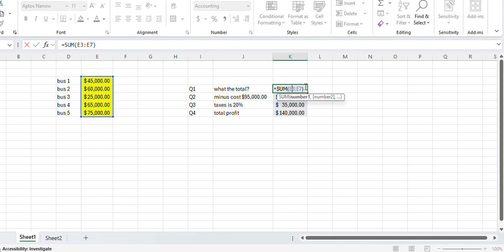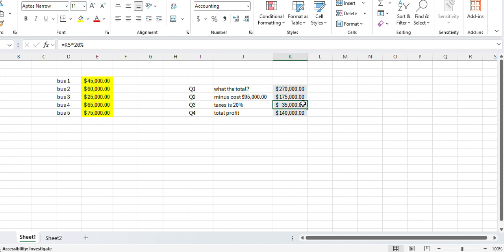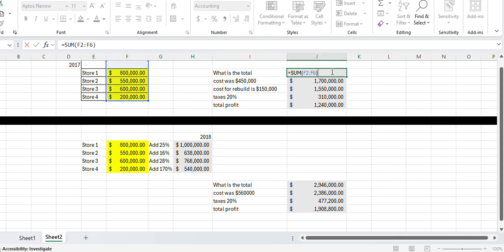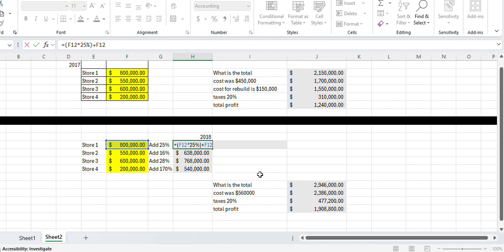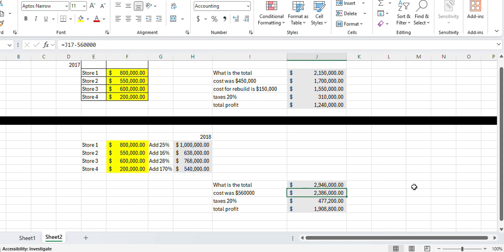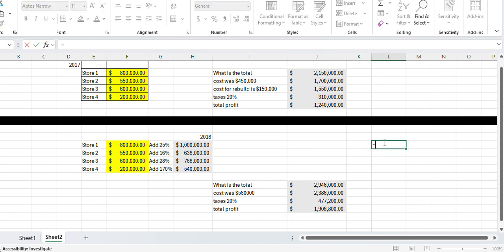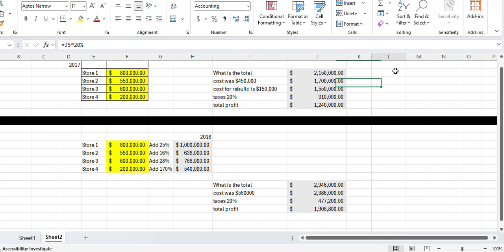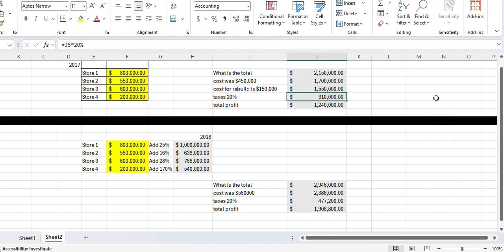ACC 102 - Assignment 2